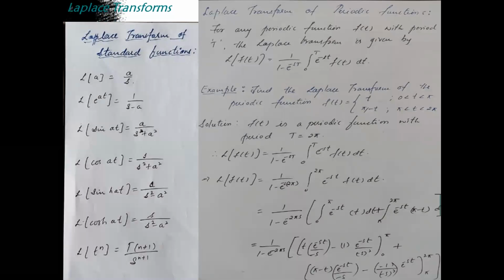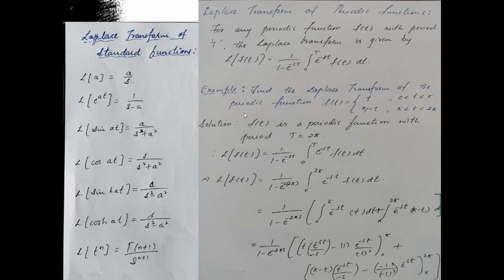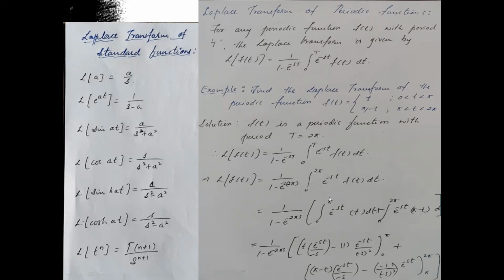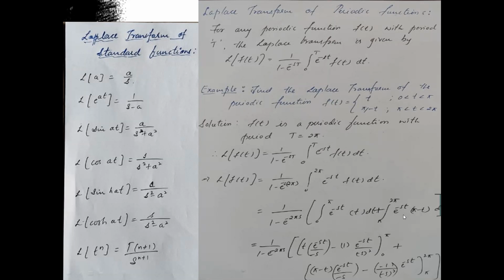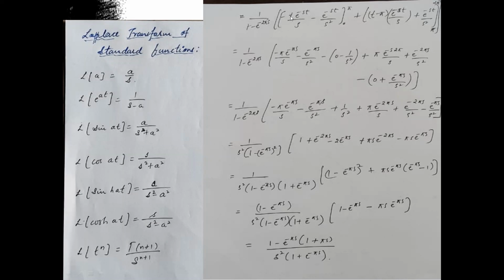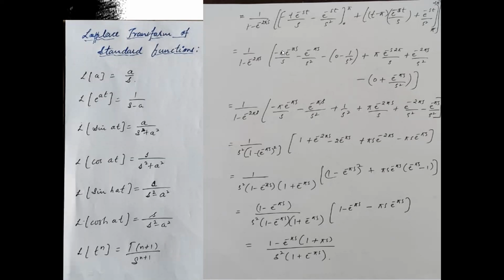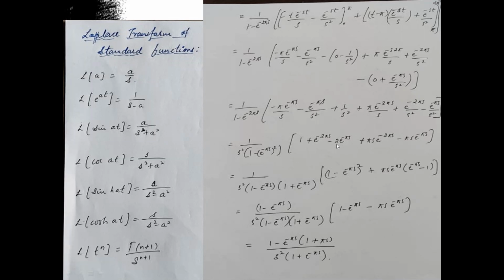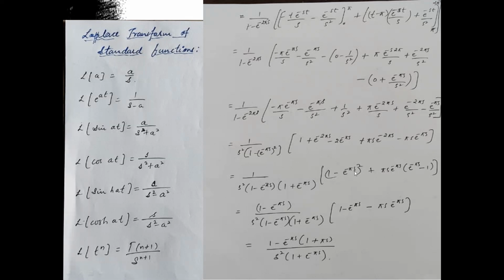Laplace Transform Part 8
LT of  Periodic functions